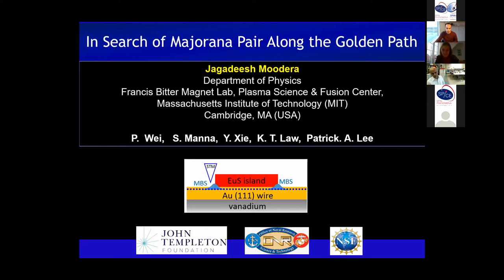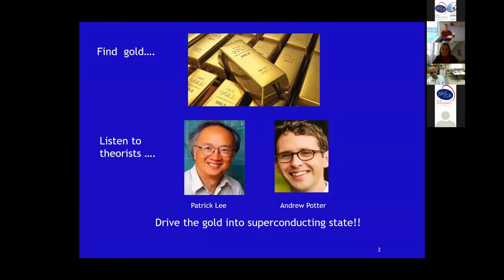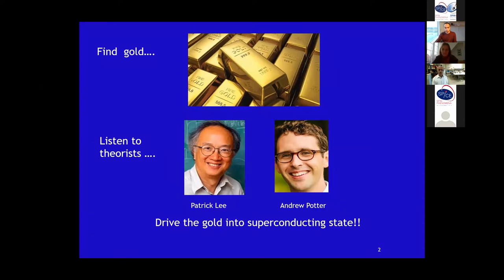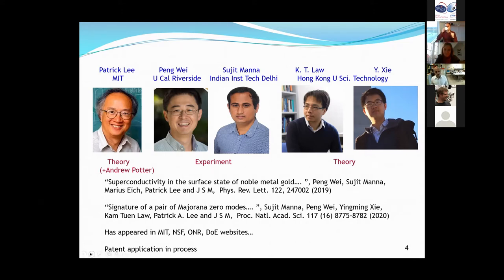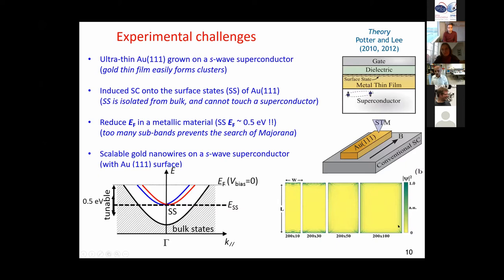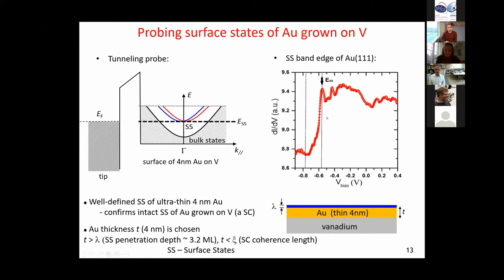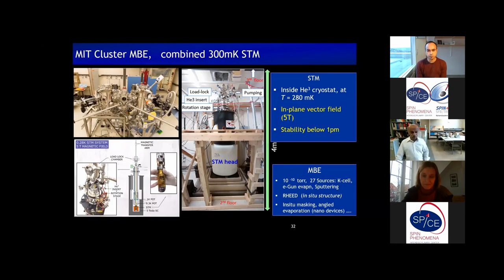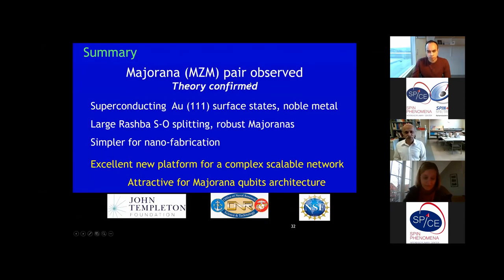Talks - Coherent order and transport in spin-active systems - Jagadeesh MOODERA, MIT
In Search of Majorana Pair Along The Golden Path